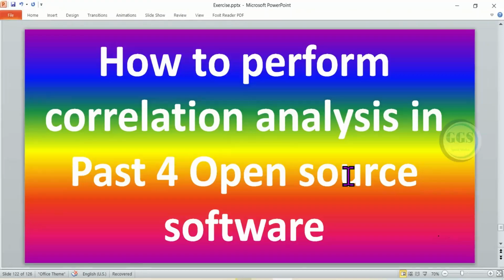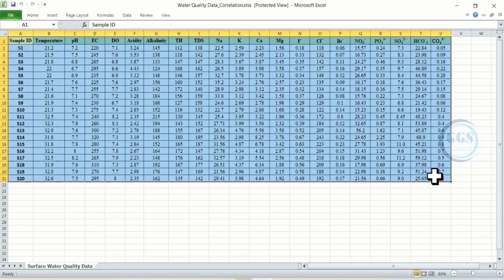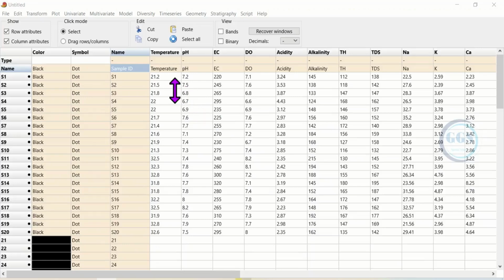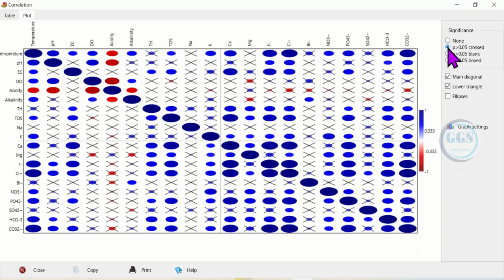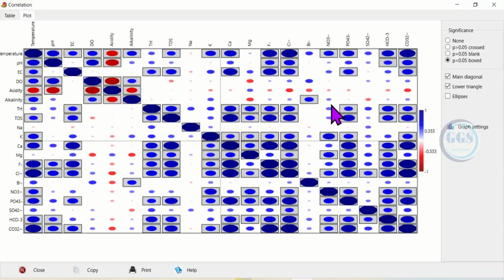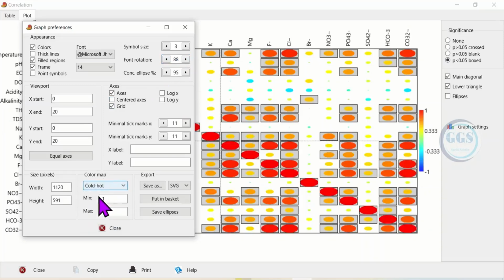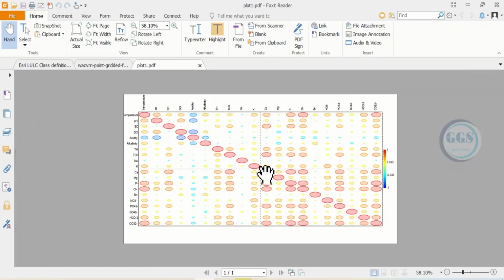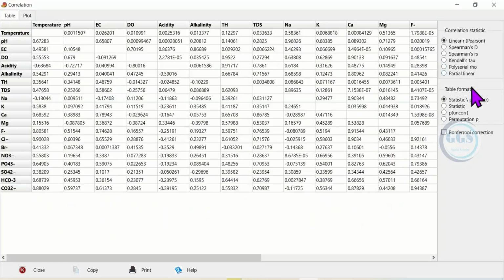How to Perform Correlation Analysis in Past 4 Open Source Software | Statistical Analysis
Correlation analysis is a statistical method used to evaluate the strength and direction of the relationship between two or more variables. By calculating correlation coefficients, researchers can quantify how closely related the variables are, ranging from -1 to 1. A value of 1 indicates a perfect positive correlation, meaning that as one variable increases, the other does as well. Conversely, -1 signifies a perfect negative correlation, where one variable increases as the other decreases. A correlation coefficient of 0 suggests no relationship between the variables.

This analysis is commonly used in various fields, such as finance, psychology, and healthcare, to identify patterns and make predictions. However, it's crucial to remember that correlation does not imply causation; two variables can be correlated without one causing the other. Therefore, correlation analysis should be complemented with other statistical methods to draw more definitive conclusions about the relationships between variables.